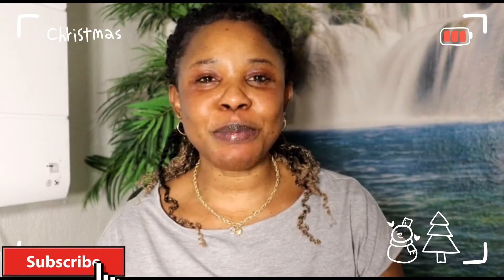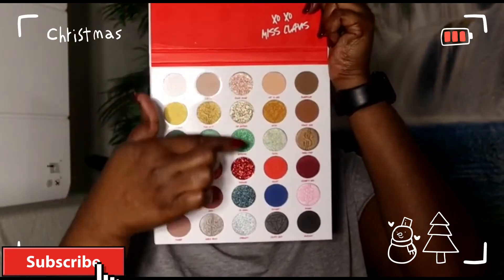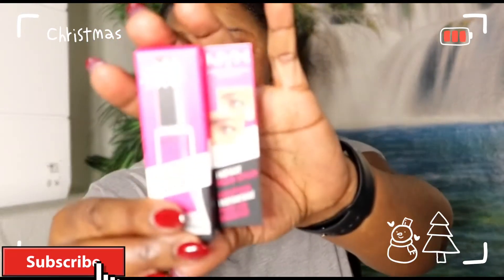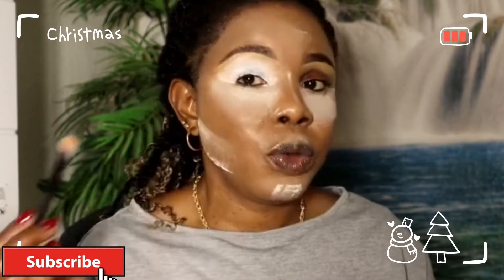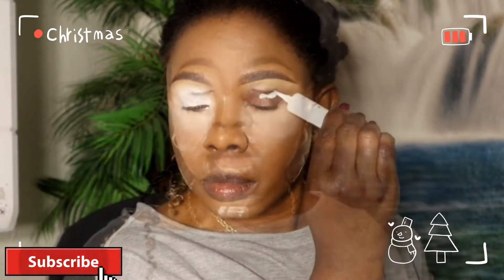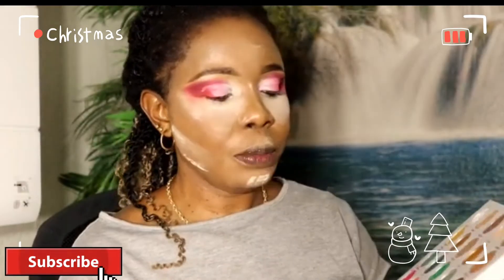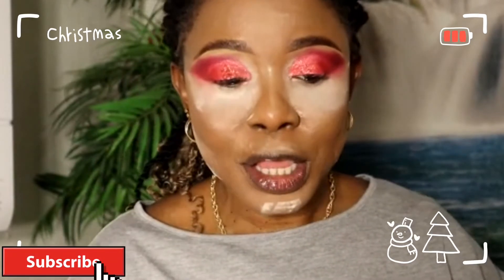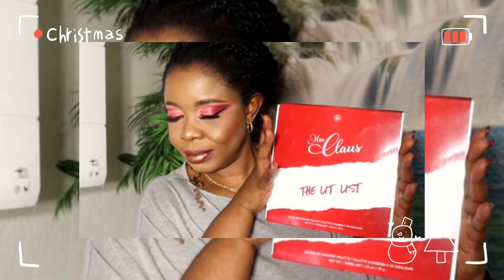My First Christmas makeup look